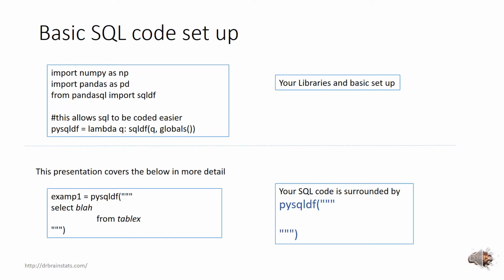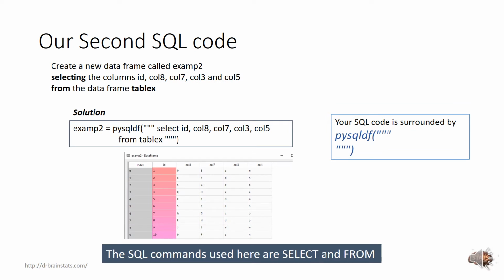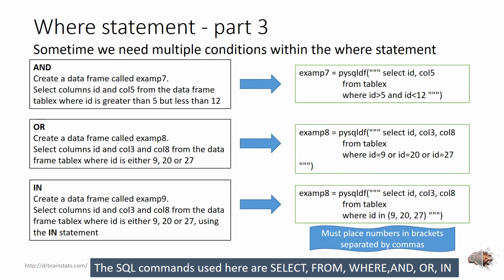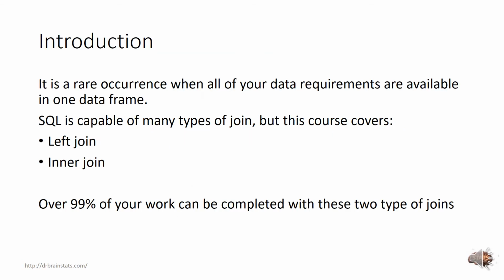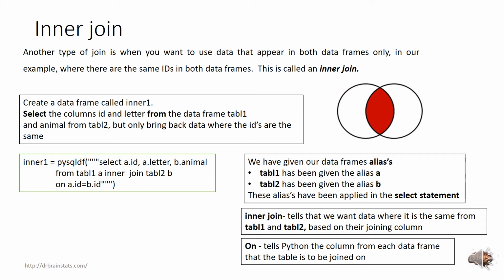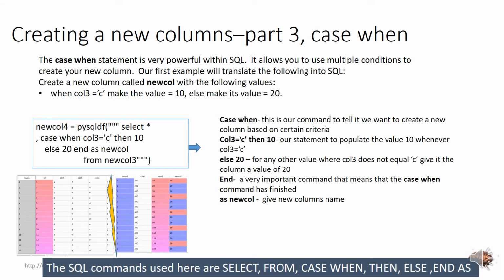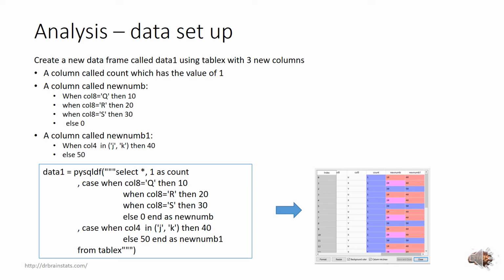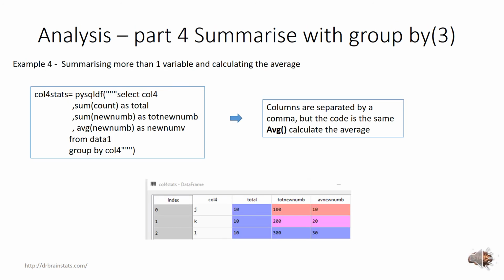SQL in Python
This course demonstrates how you can use SQL code within Python.  Additionally, it can be used as an introductory course for those who want a better understanding of SQL.
This course covers:
1) where clause
2) left and inner join
3) creating new columns using case when